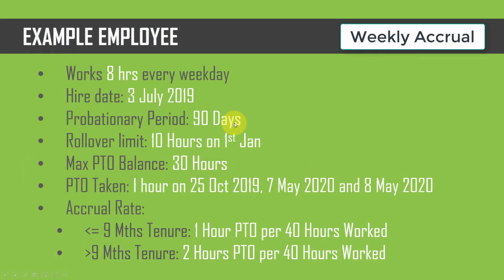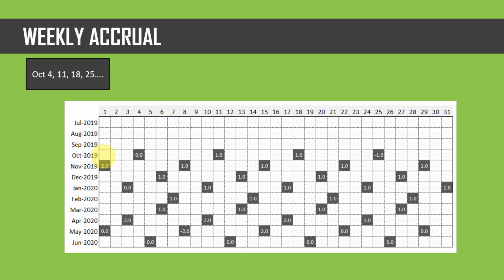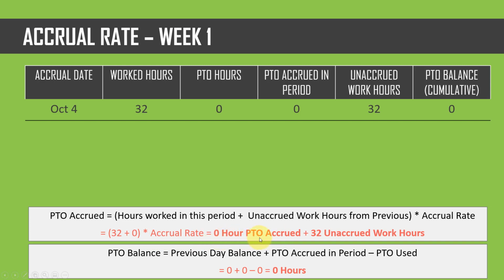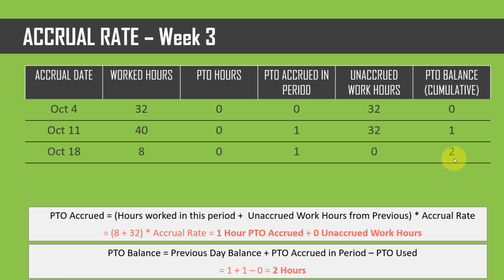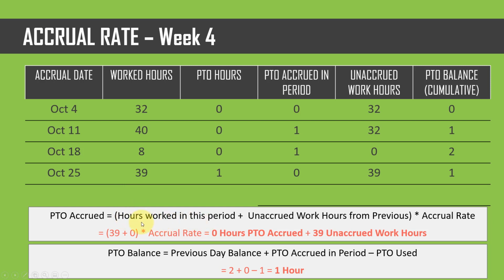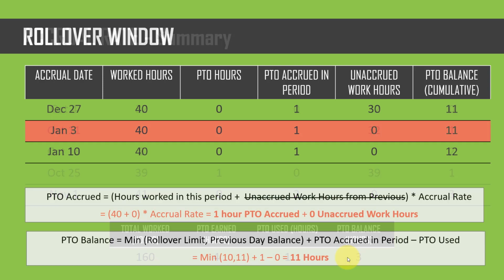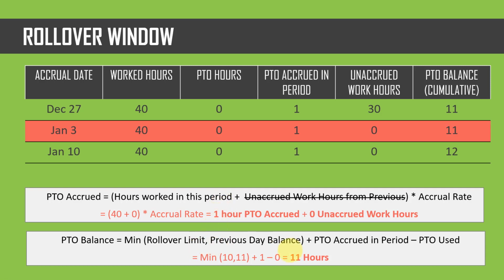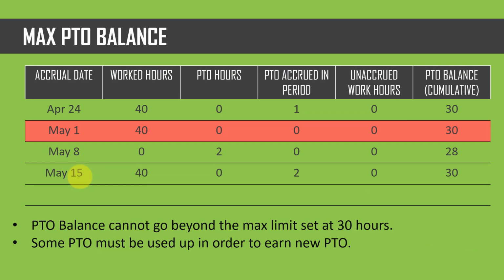How to Calculate PTO (Paid Time Off) Balance for Hourly Employees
How to Calculate PTO (Paid Time Off) Balance for Hourly Employees: Read article

5 Key Factors in PTO Policy and how to implement them in PTO Calculations.

🚀 NEW LAUNCH: Indzara Apps!

Take it further with Indzara Apps!
✅ Work seamlessly across desktop, tablet, and mobile
✅ No setup, formulas, or file management required
✅ Your data is saved and ready whenever you need it